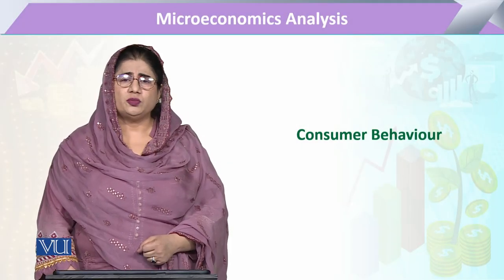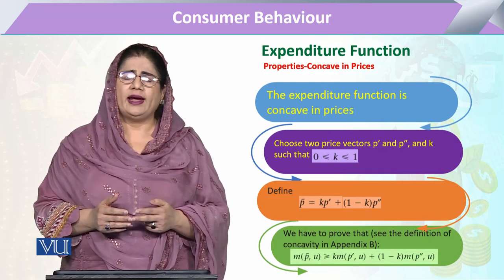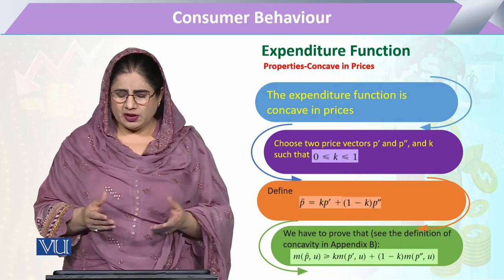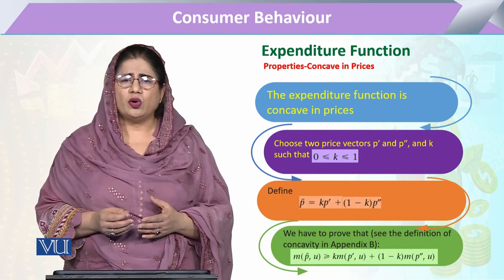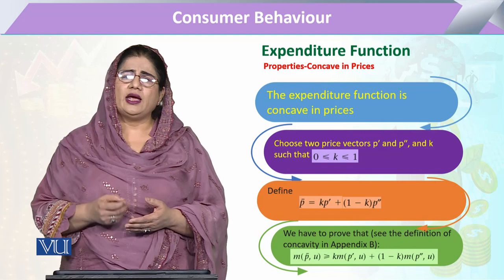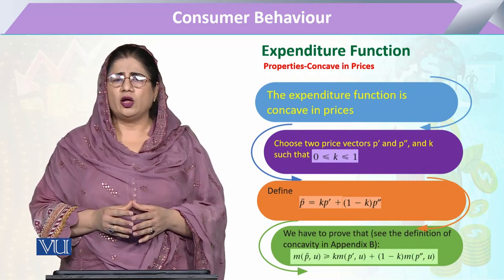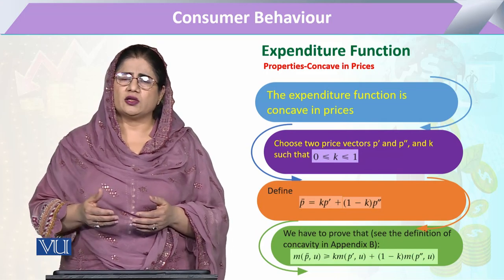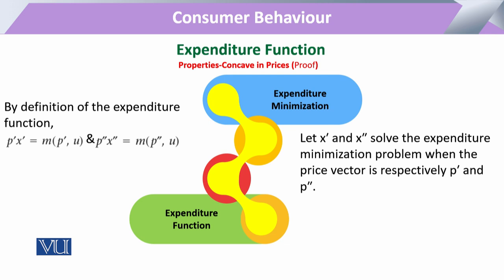Expenditure Function - Properties-Concave in Prices | Microeconomic Analysis | ECO614_Topic096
Topic096: Consumer Behaviour - Expenditure Function,
Properties-Concave in Prices,
By Dr. Sofia Anwar,